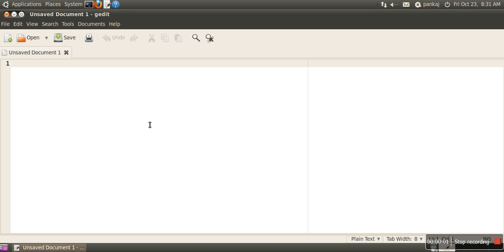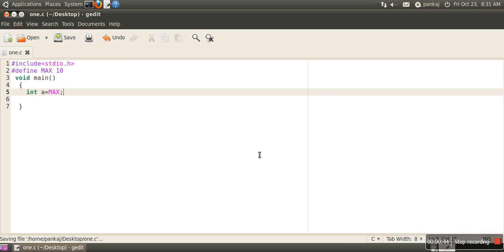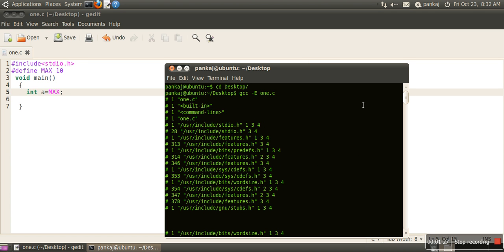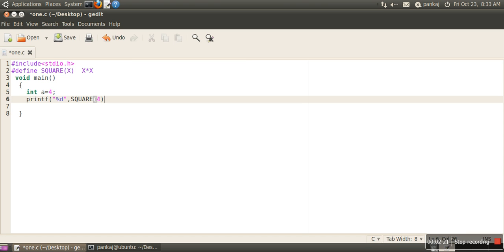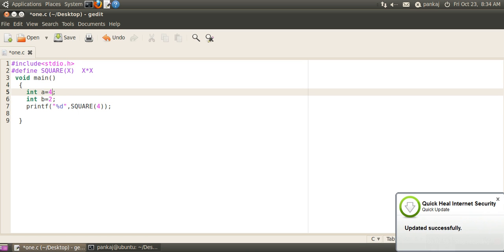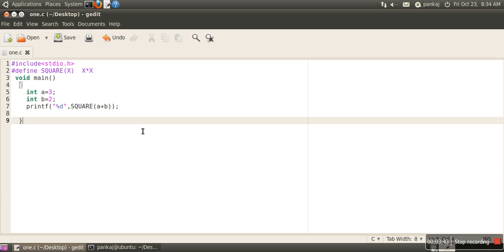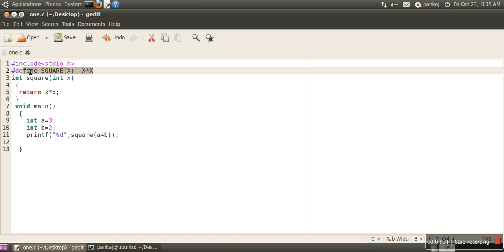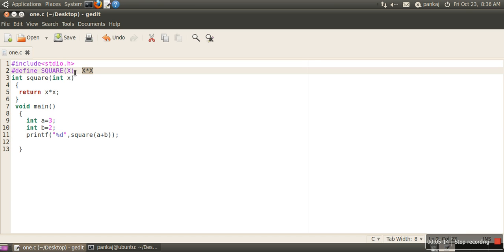What is the difference between macro and function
This video will explain difference between macro and function.